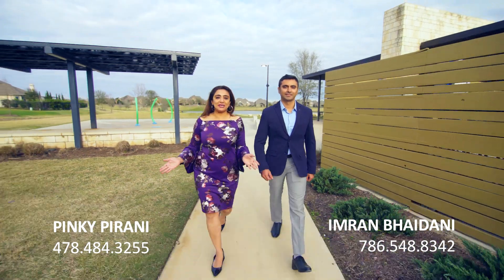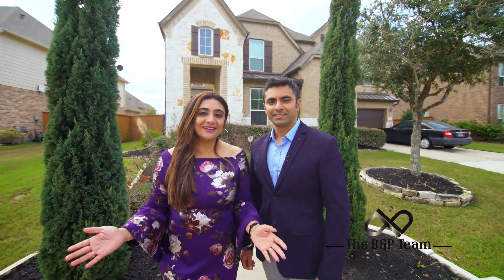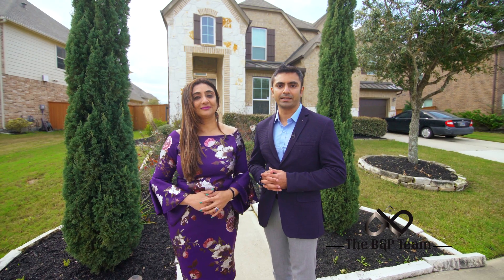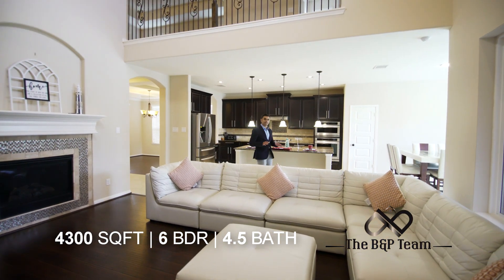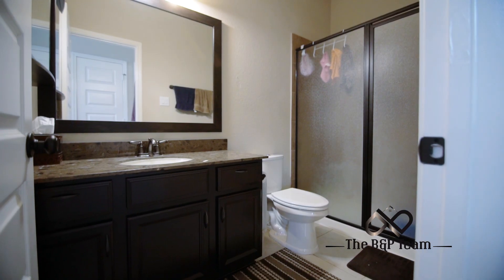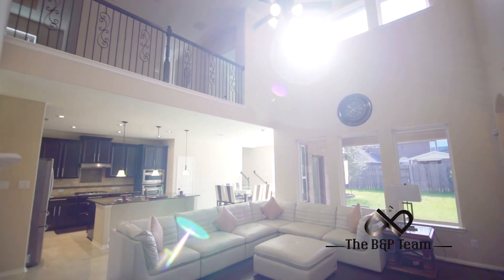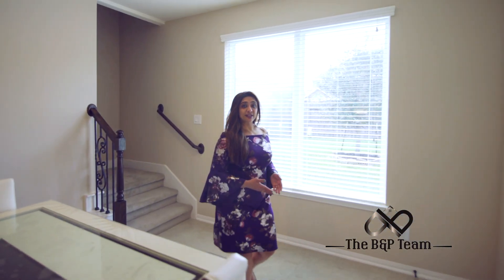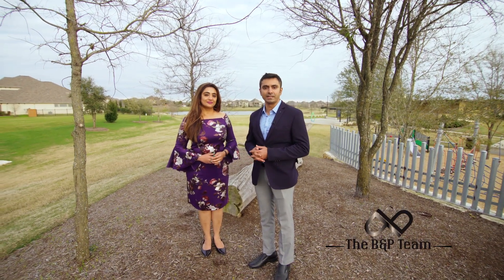11006 Giffnock Dr - Aliana Community, Richmond, Texas by The B and P Team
Two bedrooms DOWN!, Huge closet in the second bedroom and cherry on the cake!!! Second staircase opening towards the kitchen and backyard. Imagine yourself starting your morning tea in a cozy welcoming courtyard in front. This rare elevation with 6 bedrooms has various amenities perfect for any families either with kids or elderly parents. This beauty has a huge media and a game room for family entertainment. This Meticulously maintained home is barely used upstairs. Huge backyard and a covered patio is something you will love spending quality time with guest and family. Nestled in the nations TOP SELLING and AWARD WINNING community ALIANA, this MASTER PLANNED community is located on the fastest growing belt of Texas. The community offers onsite schools, resort style pools, fitness center, walking trails and much more. Don't Miss the opportunity to own this gorgeous home which is perfect for any family.
For Private Showing and more information call the Area experts - The B and P Team on or email - TheBnP , log today